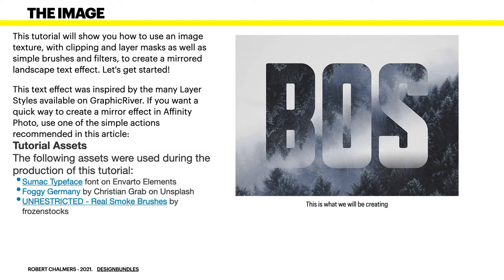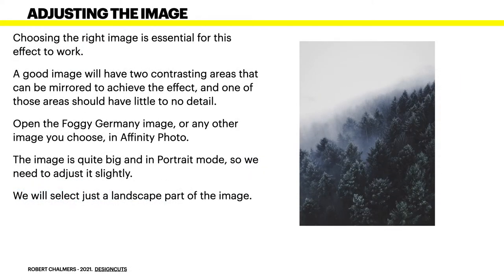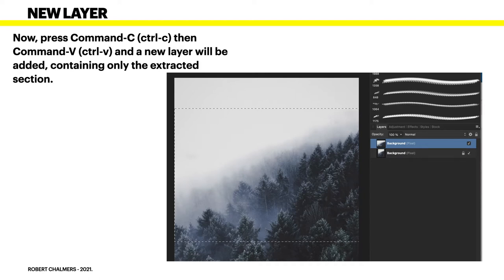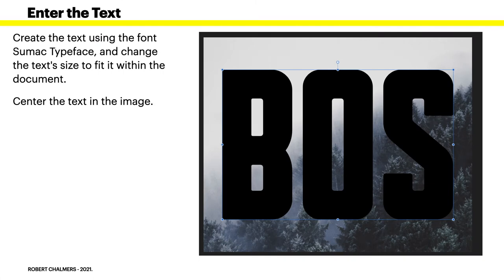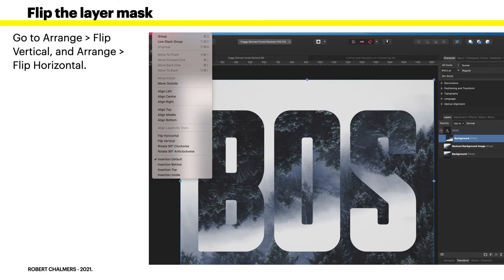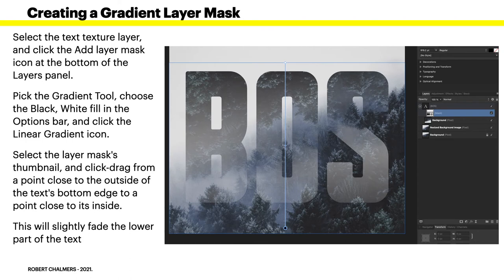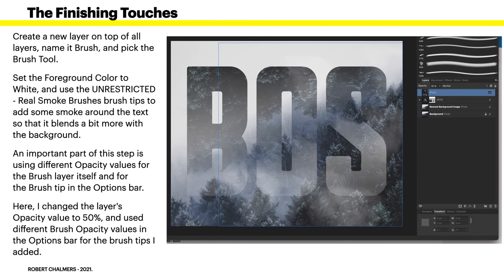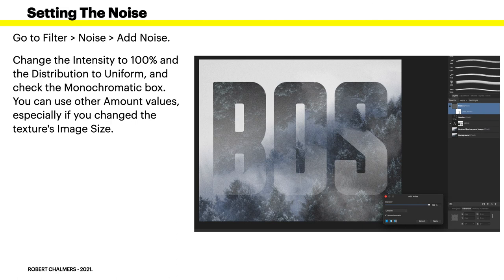How to Create a Quick Mirrored Landscape Text Effect in Affinity Photo for Desktop or iPad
This tutorial will show you how to use an image texture, with clipping and layer masks as well as simple brushes and filters, to create a mirrored landscape text effect. Let's get started!

Fonts:
○ FONT BUNDLES COLLECTION:

Hardware
TimeMachine
iCloud
Dropbox